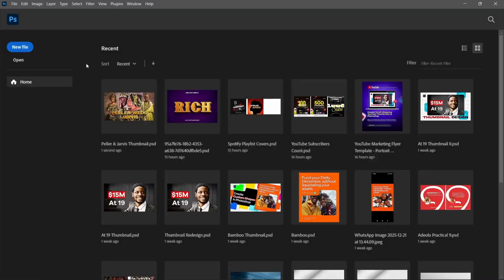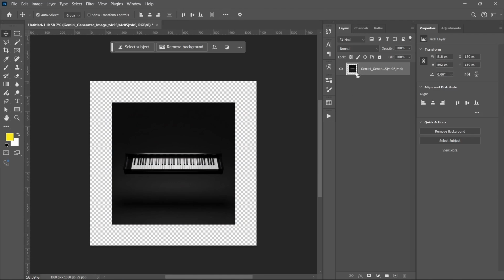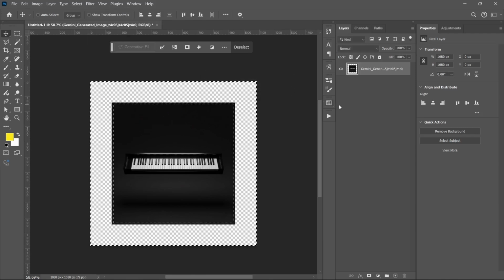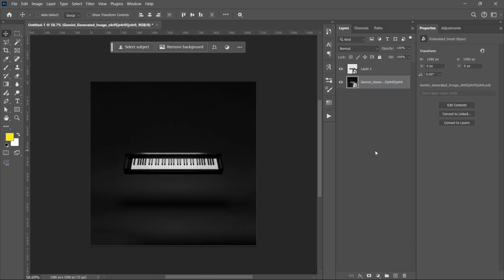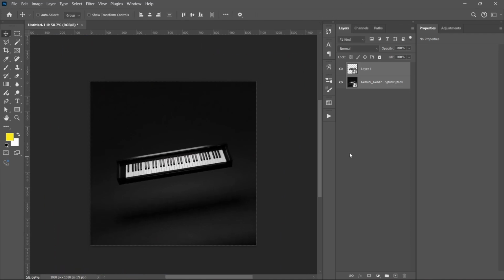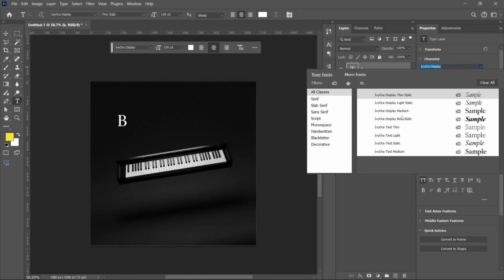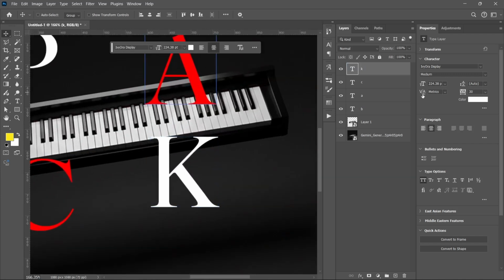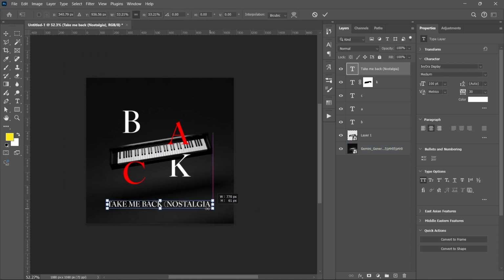Design a Spotify Playlist Cover in Photoshop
In this video, you’ll learn how to design a clean and aesthetic Spotify playlist cover using Adobe Photoshop. I’ll walk you through the canvas setup, image selection, and typography to create covers that look great on Spotify.